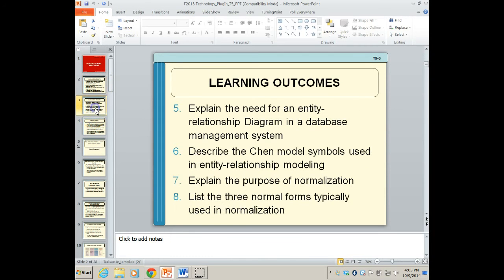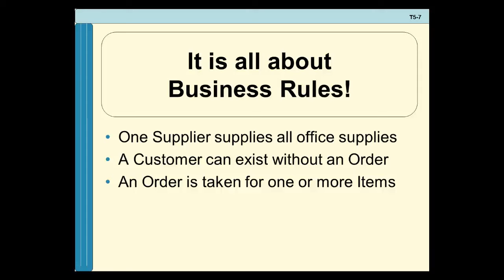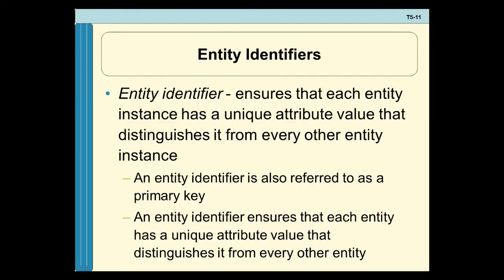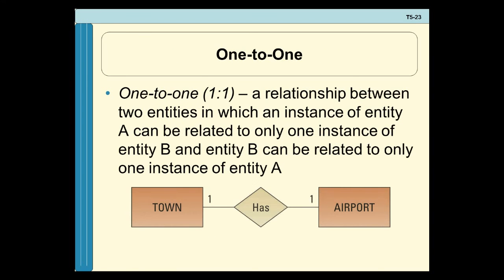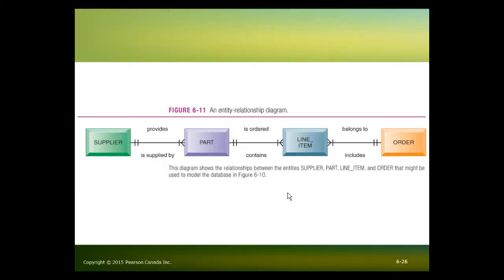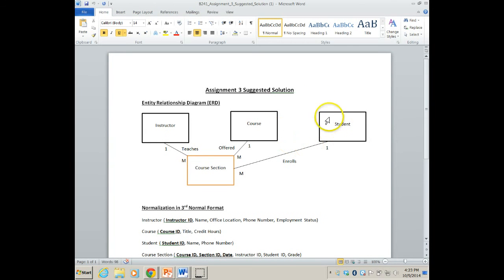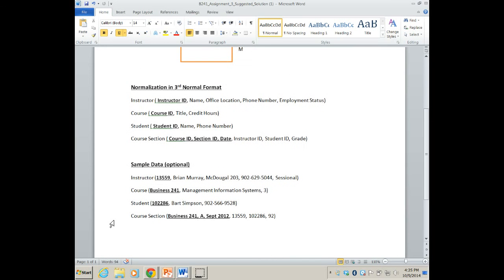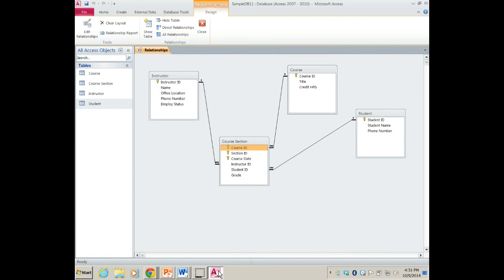Database Design Lecture